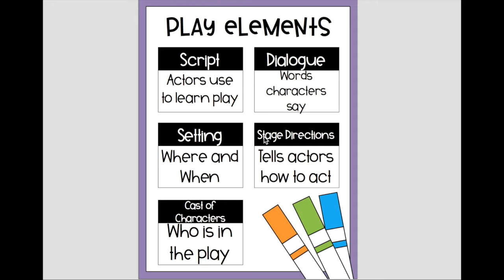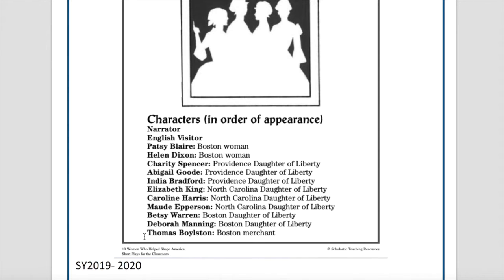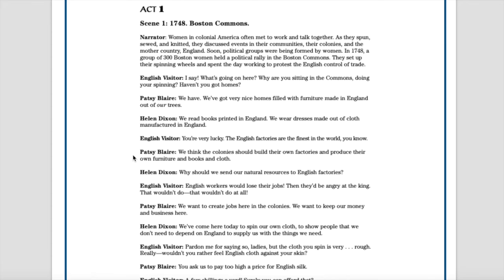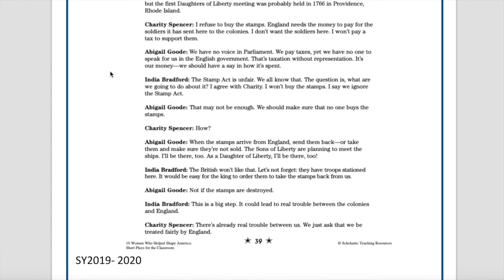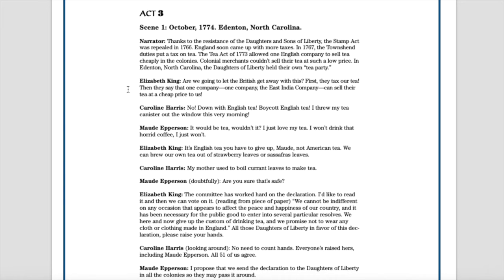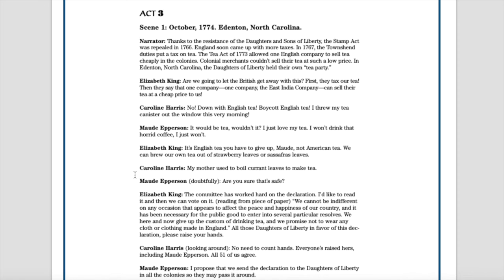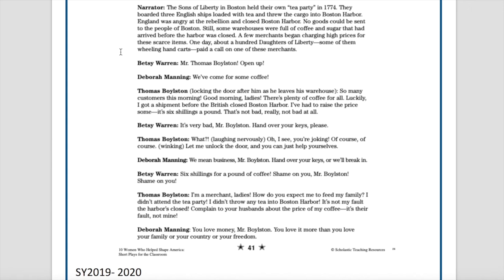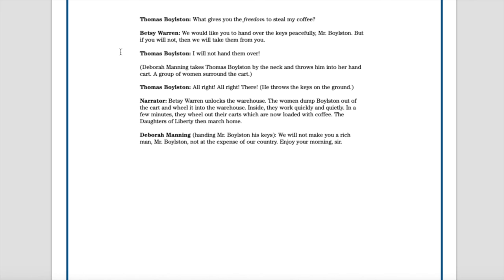Week 1 Read Aloud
Read aloud of text 1 from the DCPS 4th grade learning packets! Packets are available in hard copy at Tubman,